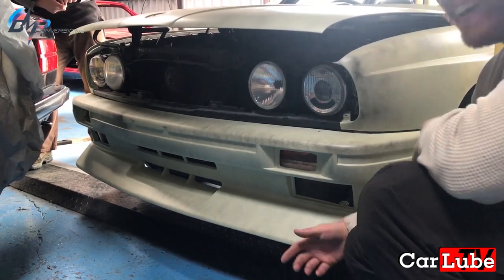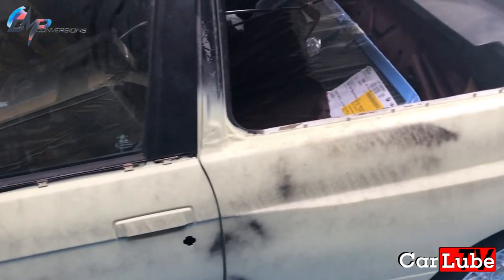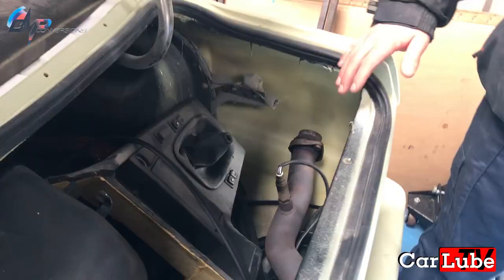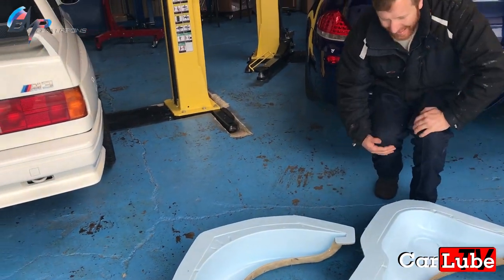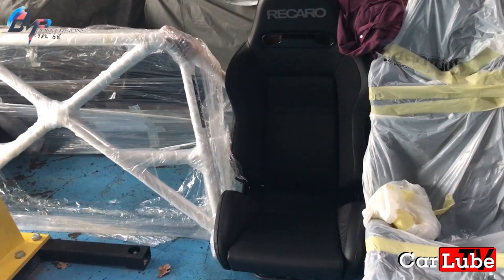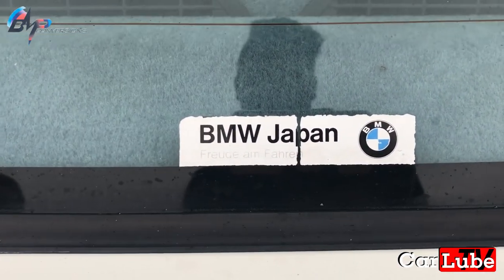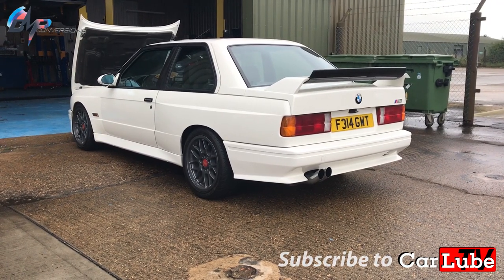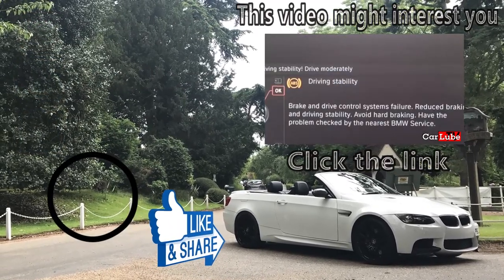New Body Jig - Japanese E30 M3 - E30 M3 Recreation EPP 5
This is the fifth episode of E30 M3 recreation Spencer of BMP Conversions will talk us through the updates on the E30 M3 build, he’ll show us all his new constructed body jig and finally walk us around an E30 M3 that’s lived its life in Japan until recently.

This E30 M3 will undergo a full restoration and as part of its rebirth Spencer will install a E46 race turned S54 engine, E36 M3 Evo running gear and lots of fabricated in house fitments and Carbon fibre body panels.